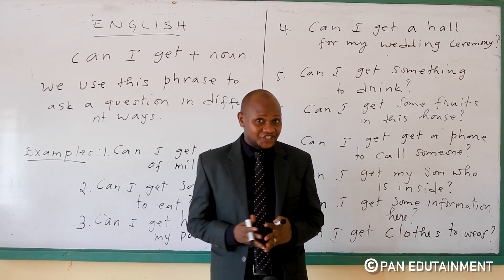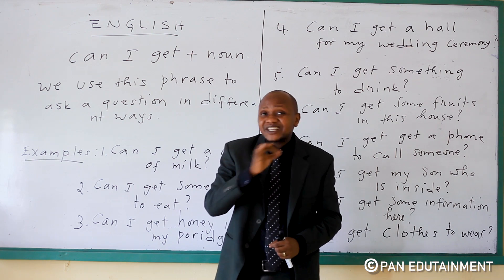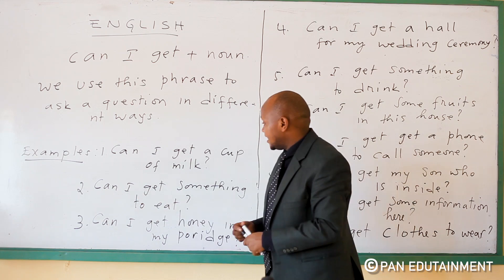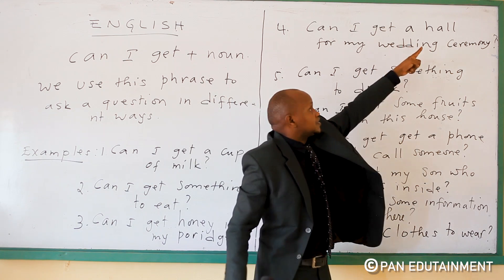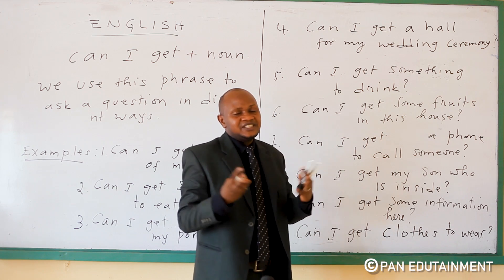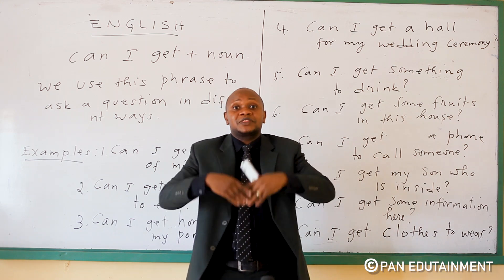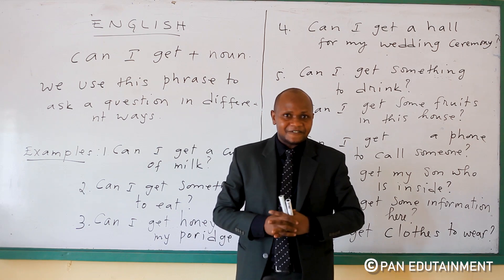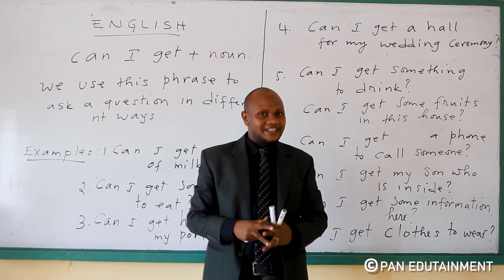Fata umwanzuro wo kwiga iki Cyongereza aka kanya.// Decide to study this English right now.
Twabateguriye imikoreshereje y' isomo " can I get.
Dukoresha iyi mvugo iyo dushaka kuvuga ngo ese nabona.
Iyi mvugo iteka ikoreshwa mu nteruro ibaza.
Muri iri somo harimo interuro ndetse n'amagambo menshi yagufasha kuzamura Icyongereza cyawe cyane cyane mu kuvuga.

Ingero: Can I get a cup of tea?

Nabona igikombo cy' icyayi?

Can I get water to quench my thirst?

Nabona amazi nkica inyota?

We have prepared for you the lesson about the use of "can I get this phrase is always in interrogative form it's like " can I have something? This course includes a lot of sentences and phrases that will help you improve your English, especially in speaking.